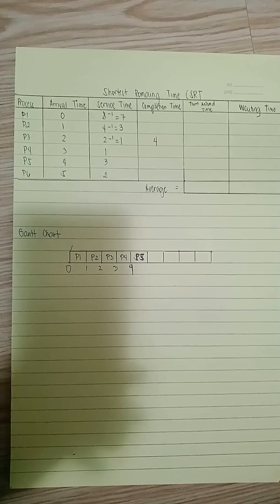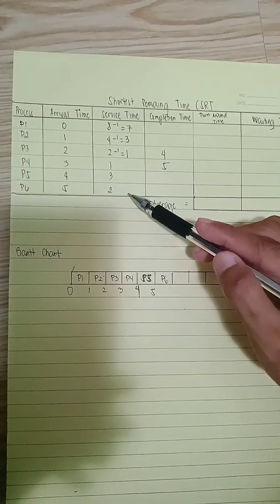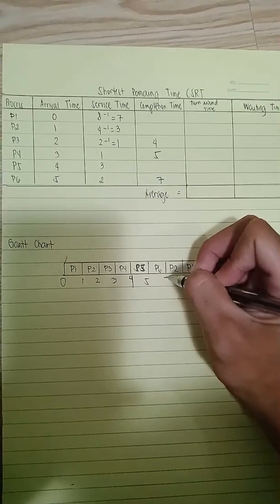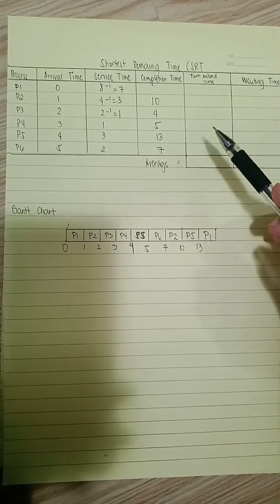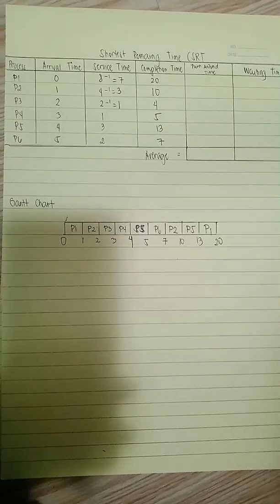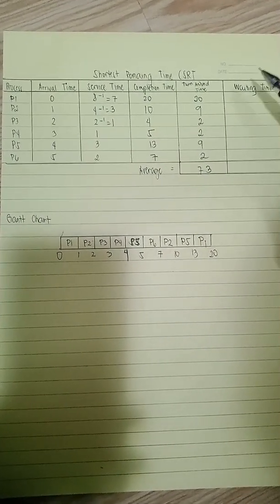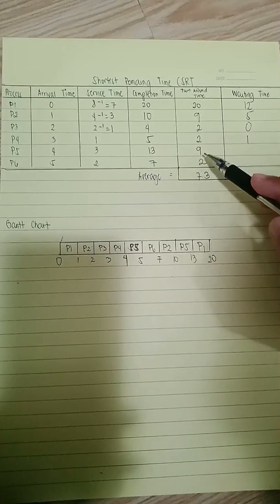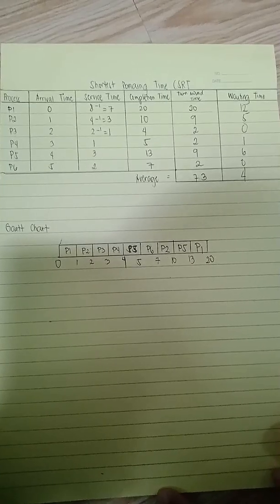SRT (Shortest Remaining Time) | Preemptive Scheduling Algorithm